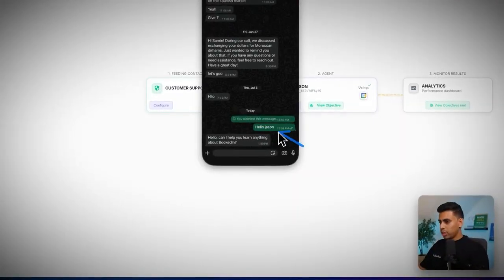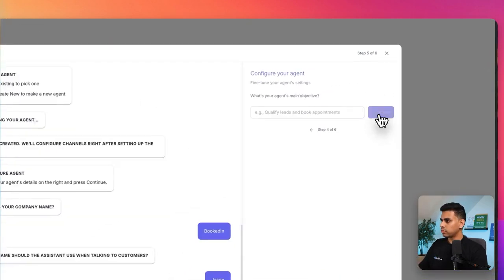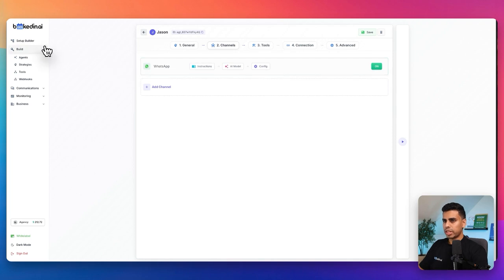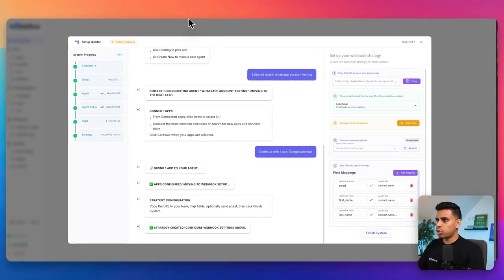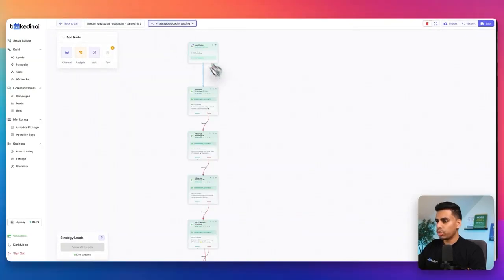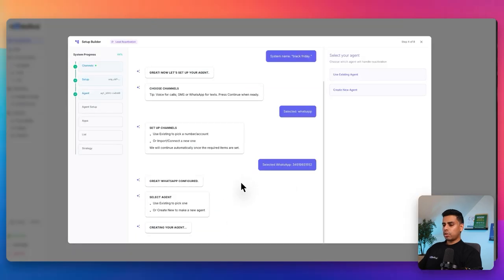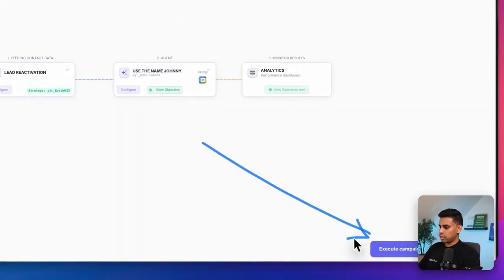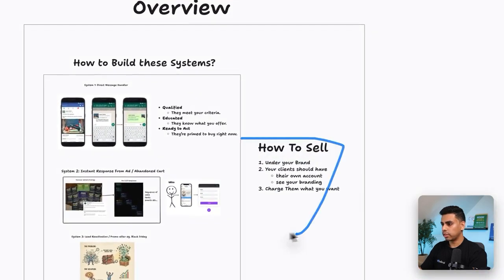Build a WhatsApp AI Bot that Books Appointments (Beginner Tutorial)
More about bookedin:  ⁨@bookedinai⁩